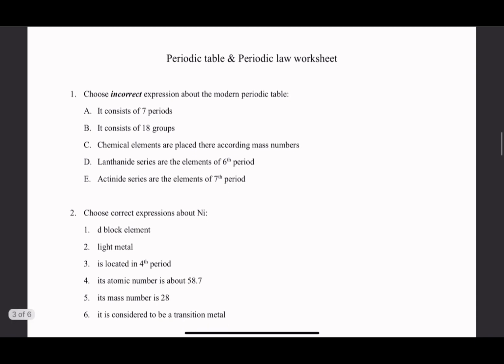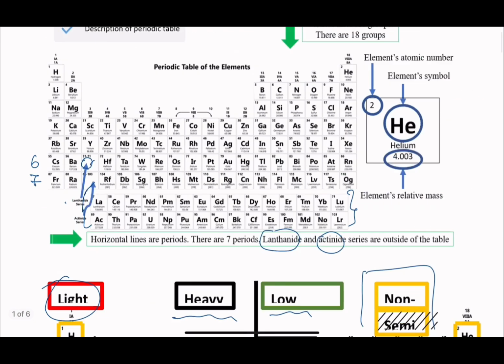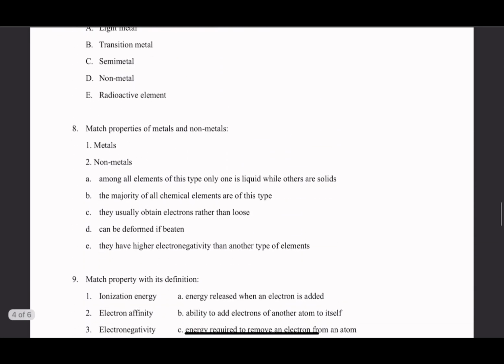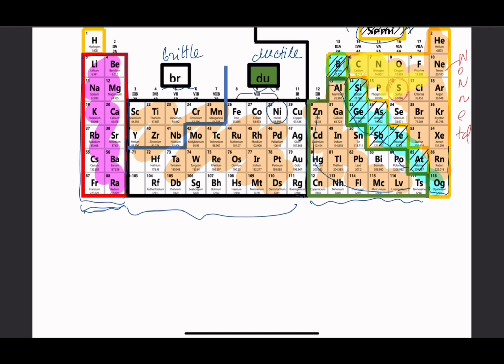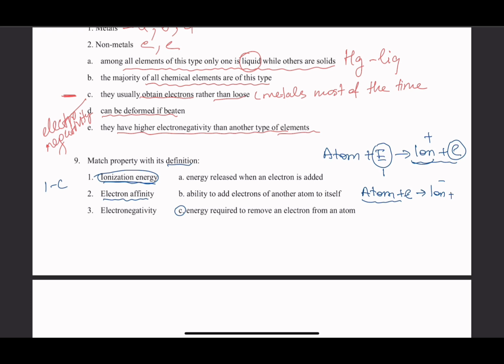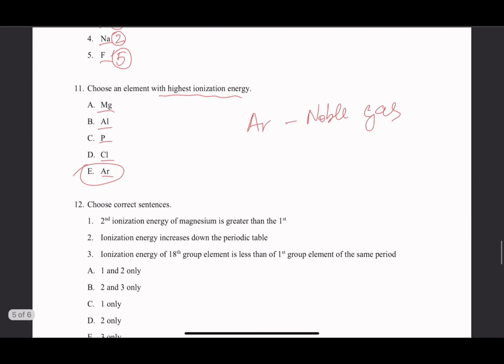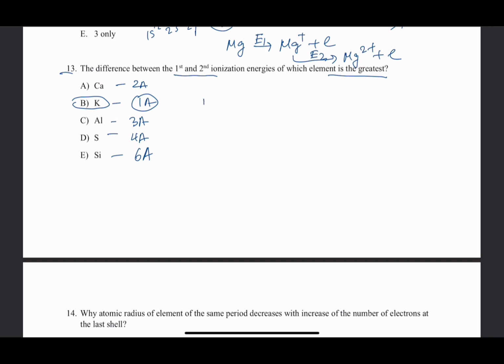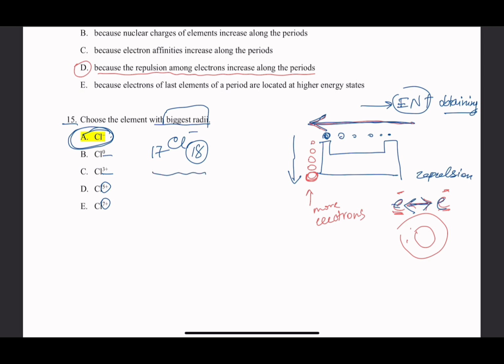Periodic table worksheet Grade X